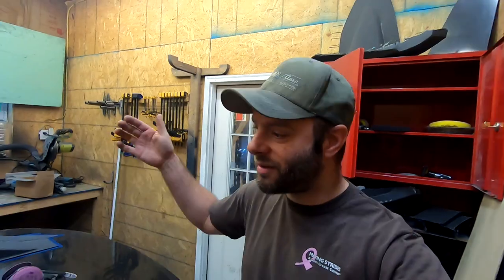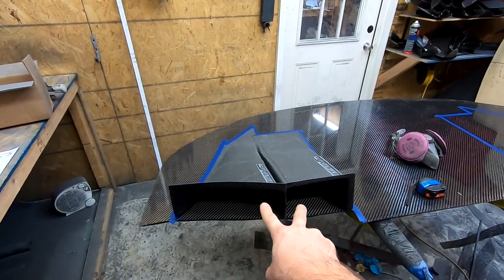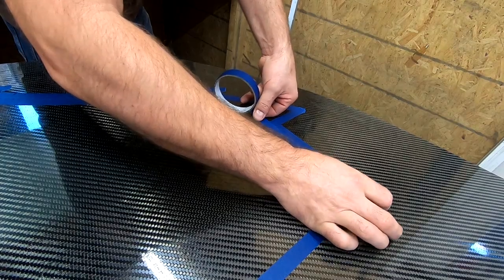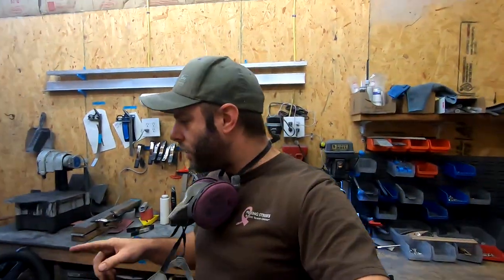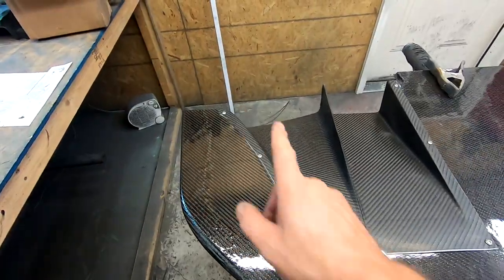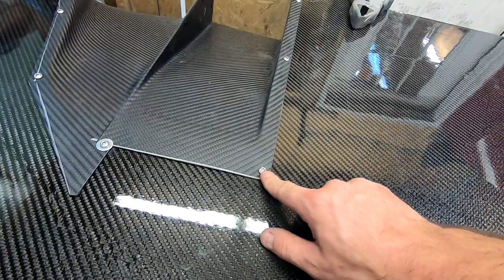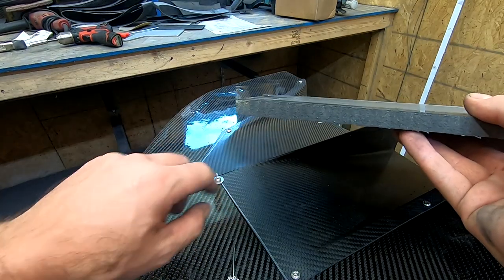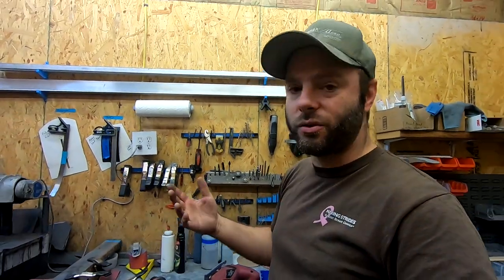Easy Extra Front Downforce- Just Add Splitter Tunnels!